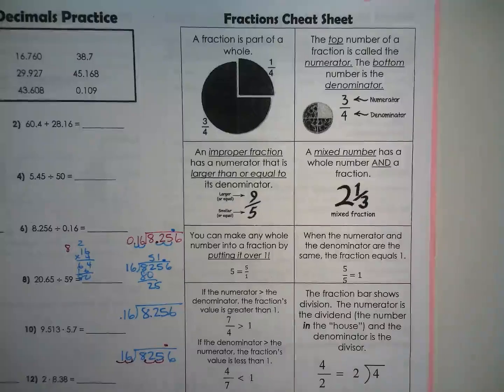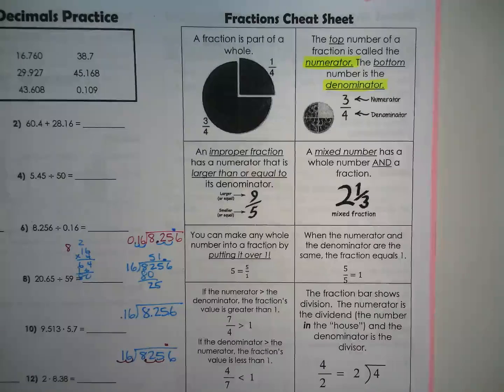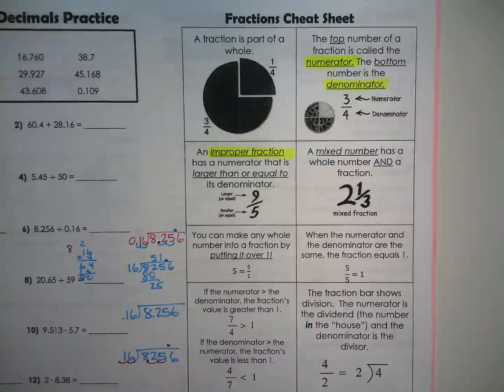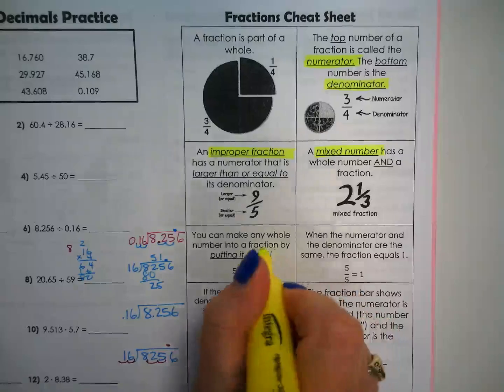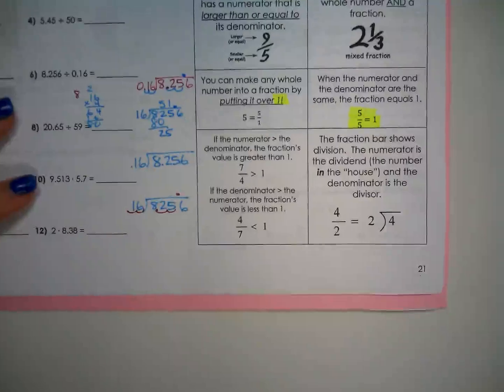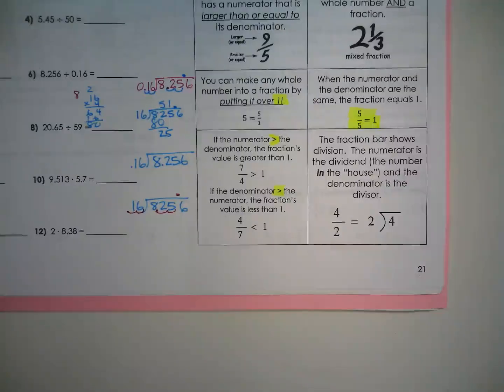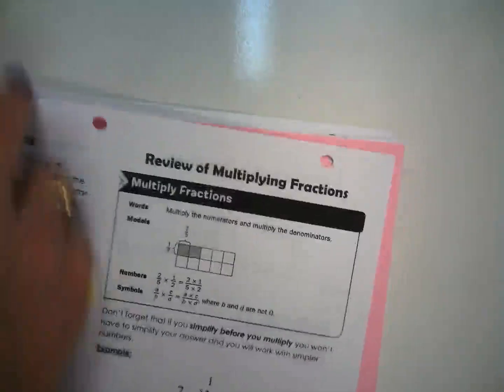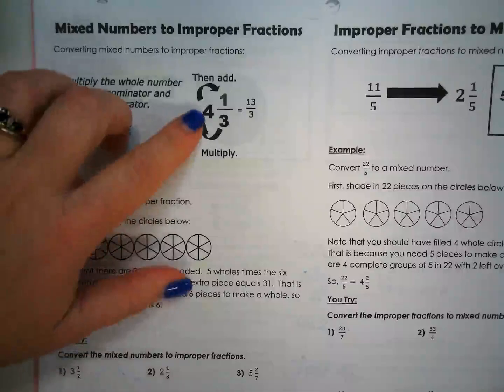Dividing Fractions Part 1